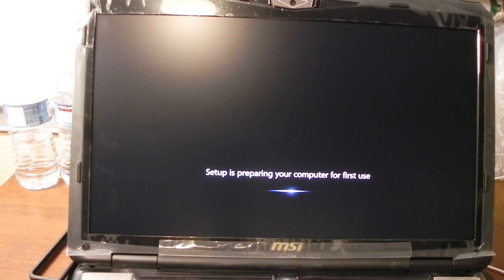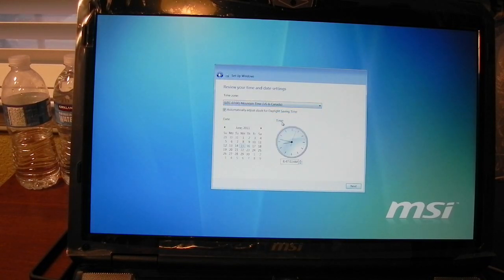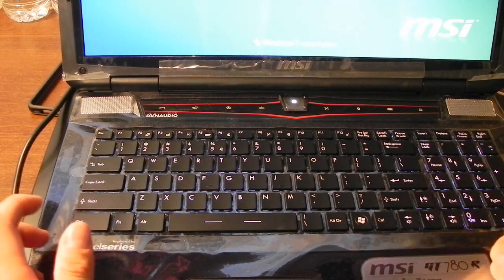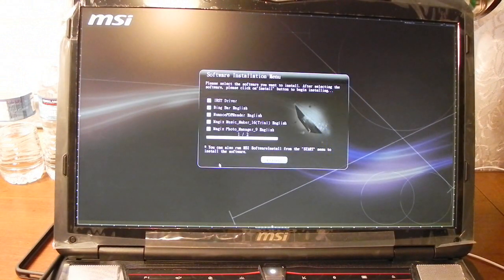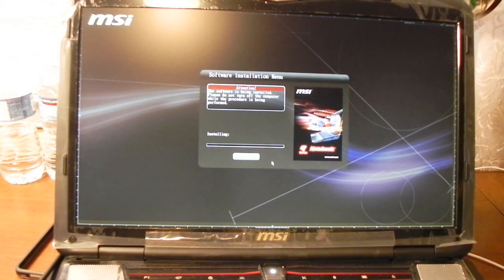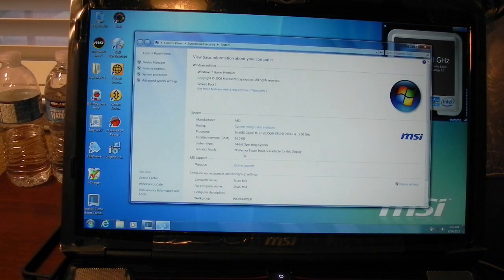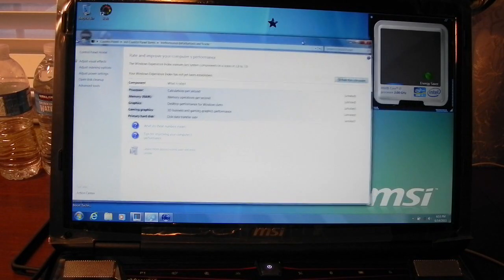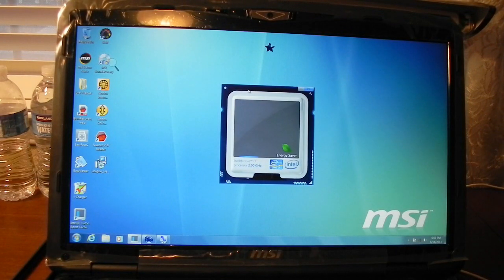MSI GT780R First Boot + Initial Thoughts!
A first boot video of the brand new MSI GT780R gaming laptop.

Expect A LOT of computer videos over the next month. Will be building my own gaming PC *VERY* soon.